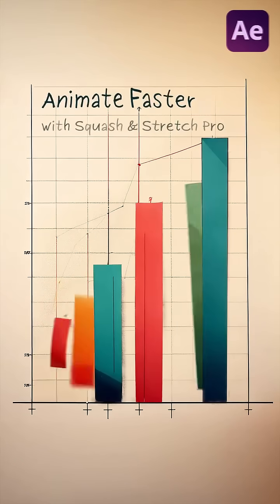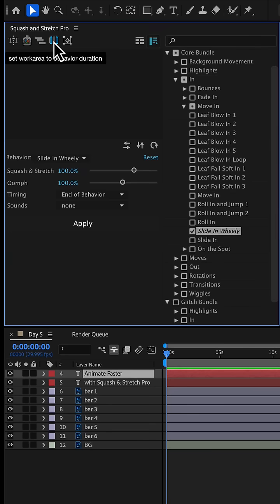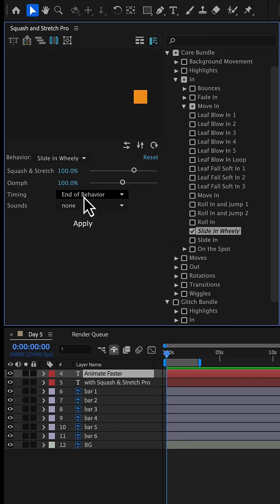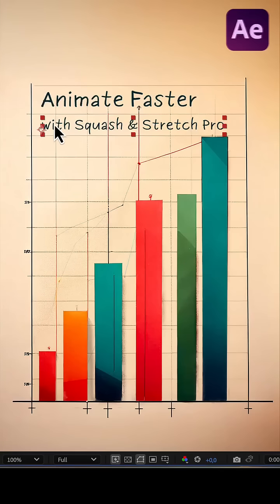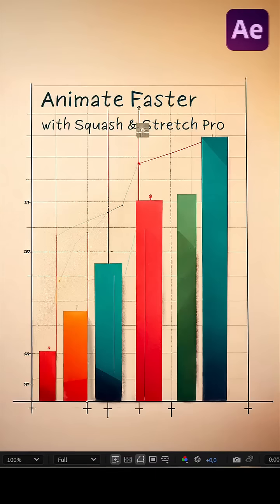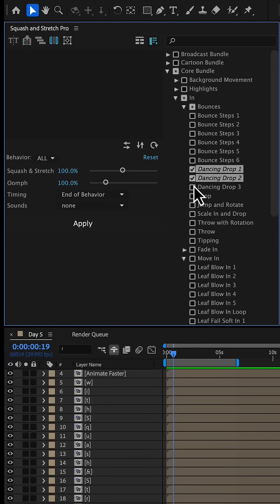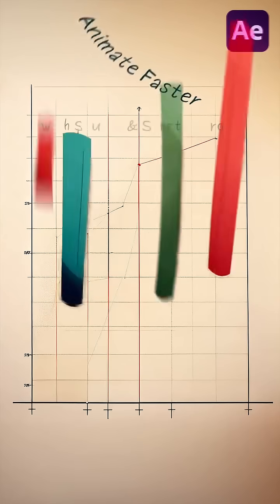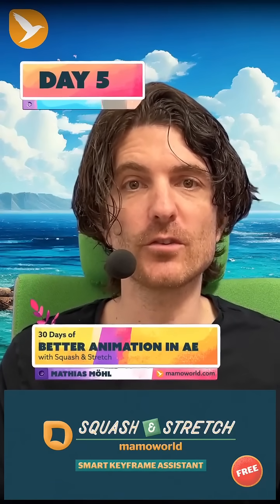Made with Squash & Stretch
Made with Squash & Stretch by @mamoworldcom
Day 5 – 30 Days of Better Animation in After Effects with Squash & Stretch
📊 Bring your charts and type to life — in seconds!�In Day 5 of our series, we animate a dynamic data scene using multiple behaviors in Squash & Stretch Pro — and yes, one of them is available in the free version too!
Here’s what you’ll learn:�✔️ Use “Slide In Wheely” to animate text as a single unit�✔️ Add playful detail with “Fade In Wiggly” per character�✔️ Animate data bars with “Dancing Drop” for energetic impact�✔️ Easily stagger layers for more natural timing
🎛️ Behaviors used:�– Slide In Wheely (Free)�– Fade In Wiggly�– Dancing Drop
🎨 Tools used:�👉 Squash & Stretch Pro (Free & Pro) Available via @aescripts
📅 This is Day 5 of 30DaysOfBetterAnimation�madeWithMamoworld